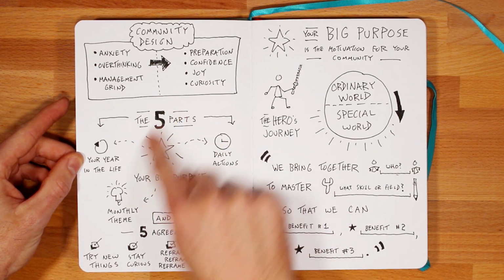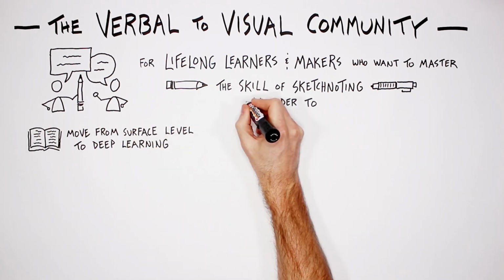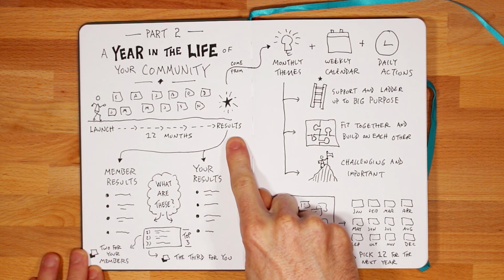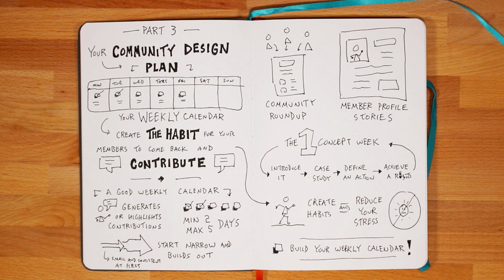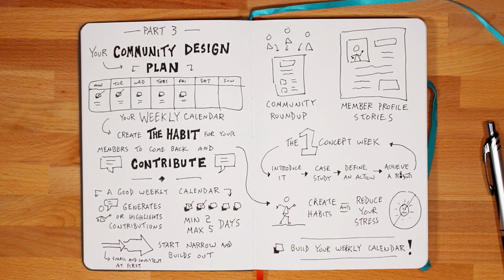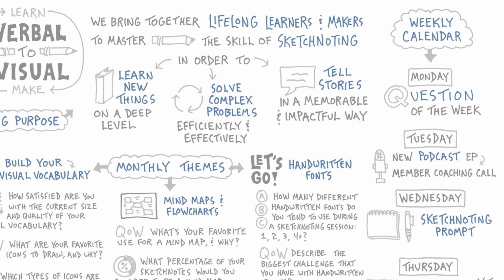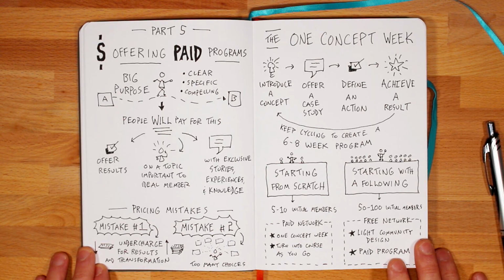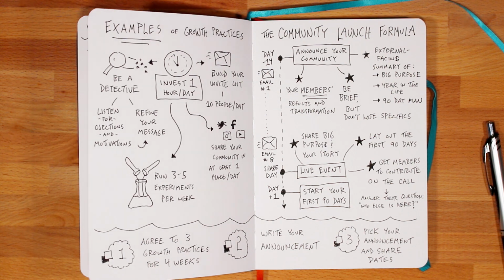What I've Learned about Community Design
How I sketchnoted an online course about the principles of community design.

***Note that the above link to Mighty Networks is an affiliate link, which means that if you follow it and decide to sign up then I get a commission, but it doesn't cost you any extra.

** Resources **